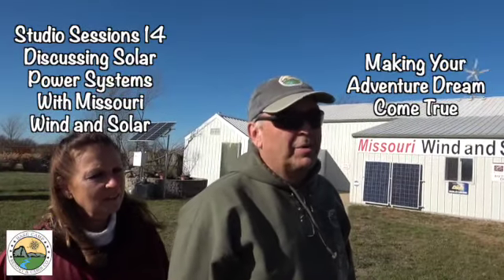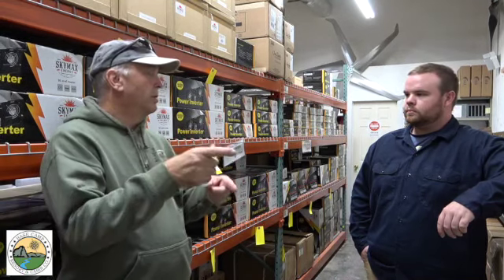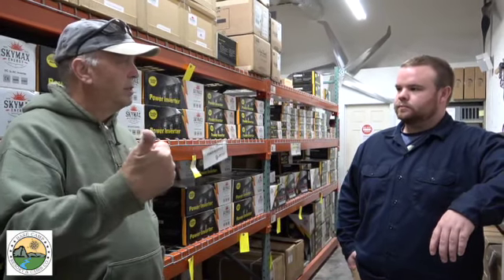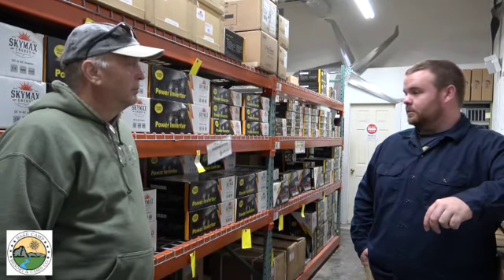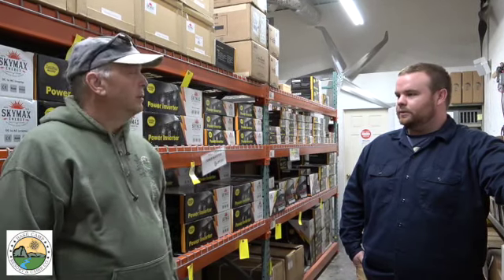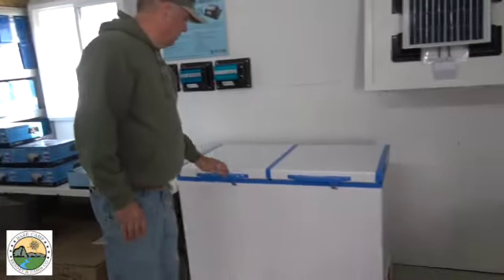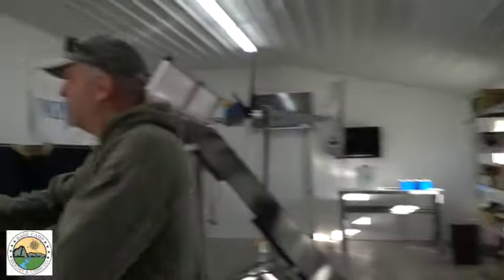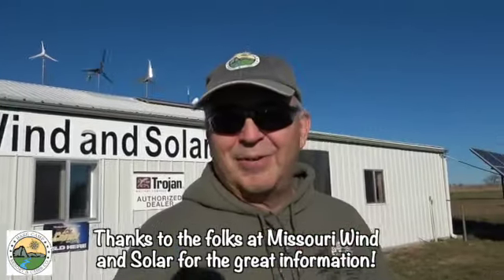Solar System Basics for your Off-Grid/Homestead Property - Studio Sessions 14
We spent some time today discussing Solar Power Systems for our Off-Grid property with Missouri Wind and Solar. The video is mostly just basics. They prefer to provide the most accurate information through their YouTube channel at "Missouri Wind and Solar" (Which I prefer as well since I'm barely hanging on to an understanding of it by my fingertips)